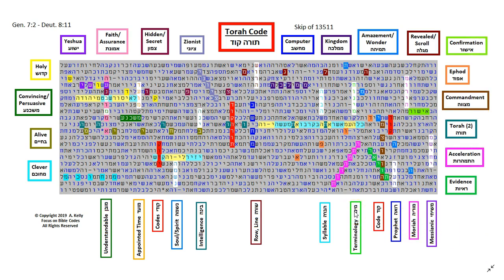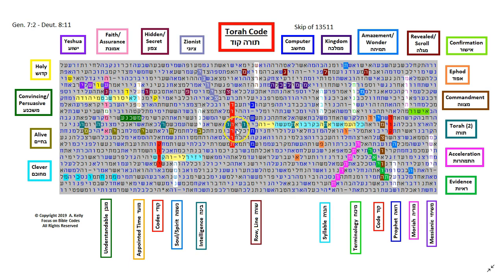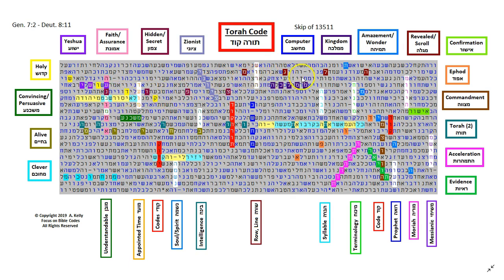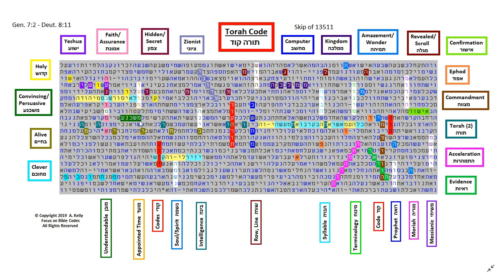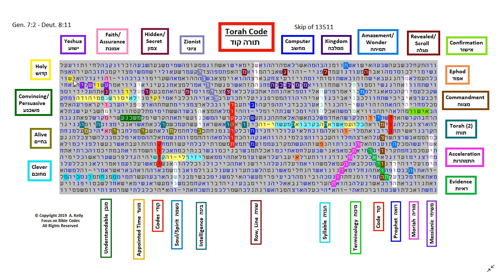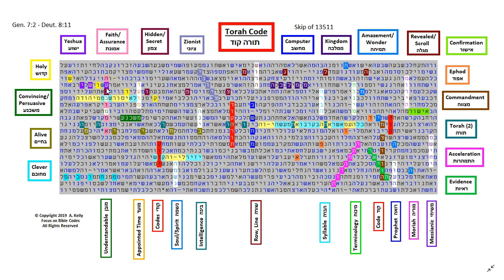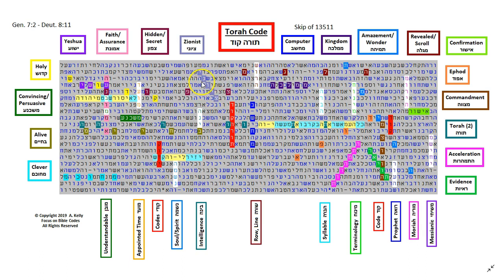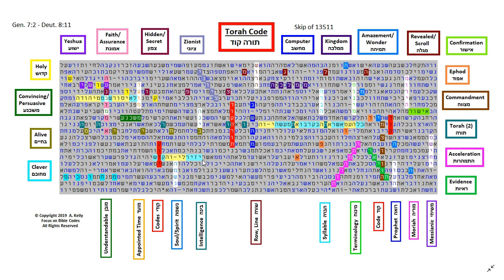Torah Computer Code - Hebrew Bible Torah Code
Bible code called "Torah Code" found in the Torah at a skip of 13,511 letters, extending from Genesis to Deuteronomy.  The word "computer" is also in this Bible code table.  Computers give us the ability to search for these Bible Codes.

Check out the newly revised paperback edition of Arielle's book, "Focus on Bible Codes".
at Amazon
This book contains 25 full-color Bible Code matrices with added commentaries.